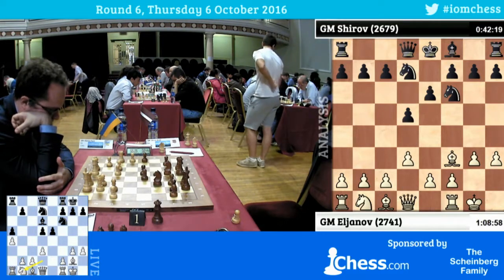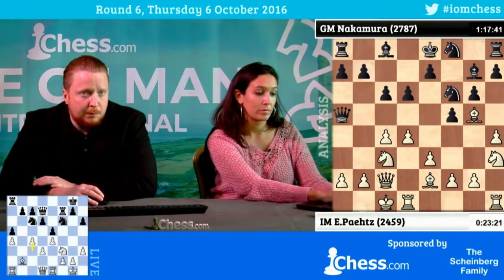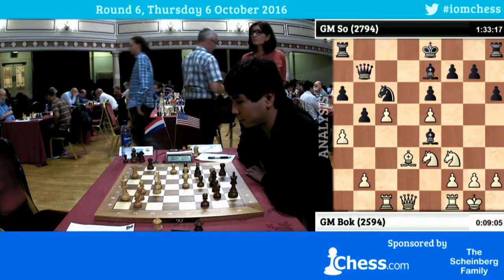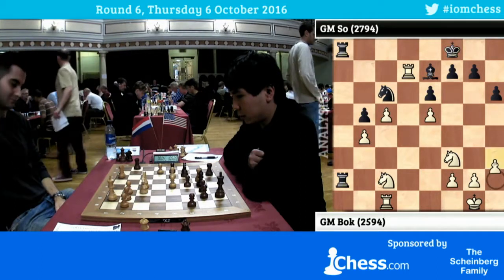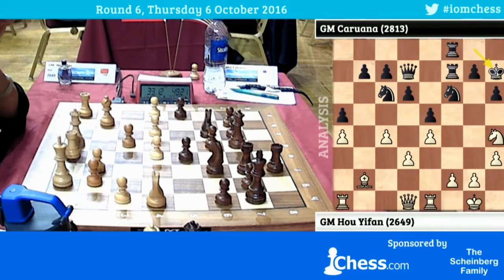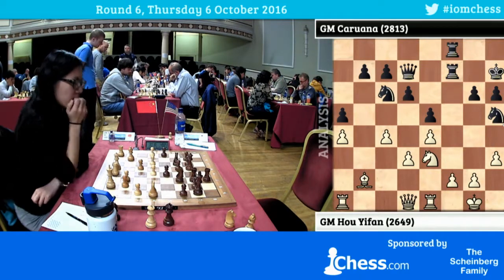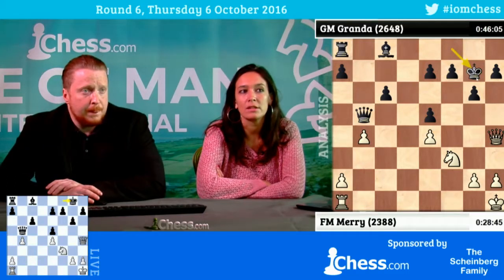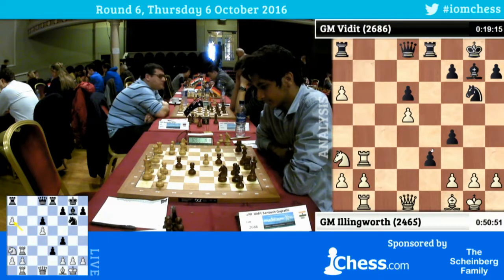2016 Chess.com Isle of Man Tournament (Douglas) Round 6, Part 2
Live broadcast of the 2016 Chess.com Isle of Man Tournament. Commentary: GM Simon Williams and WIM Fiona Steil-Antoni. Round 6, October 6, 2016. Part 2 of 3.